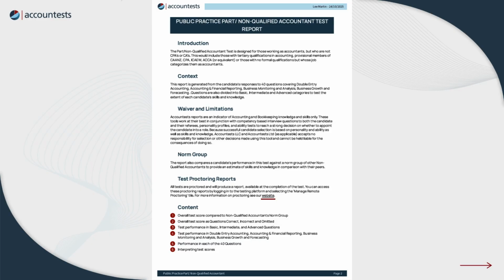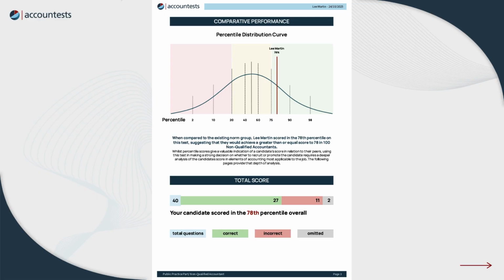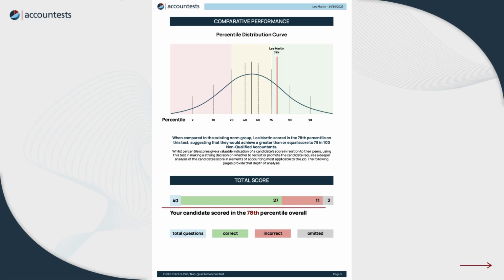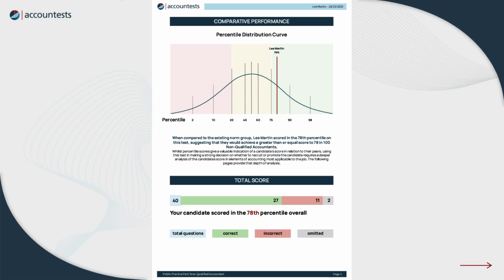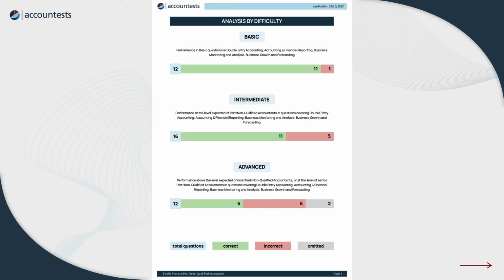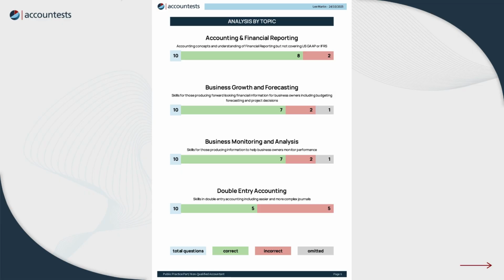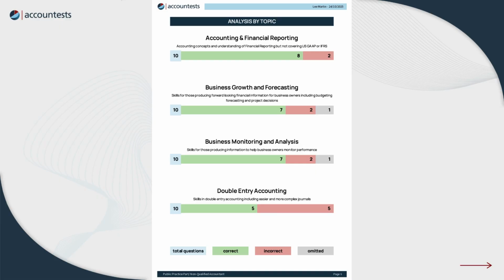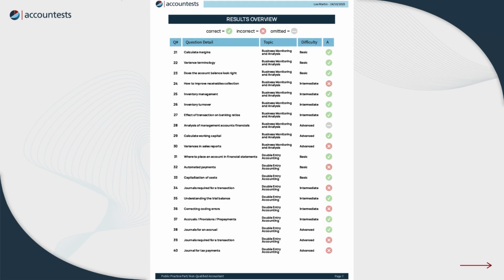Part Non Qualified Accountant Public Practice (RoW) Report Interpretation Video